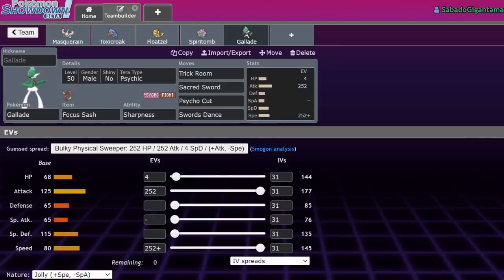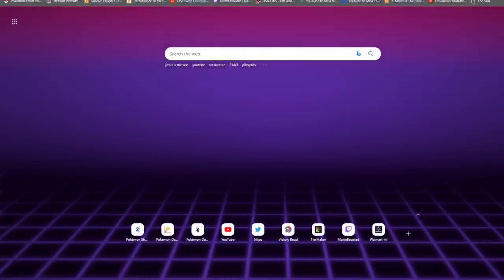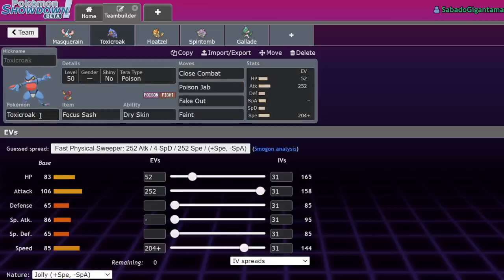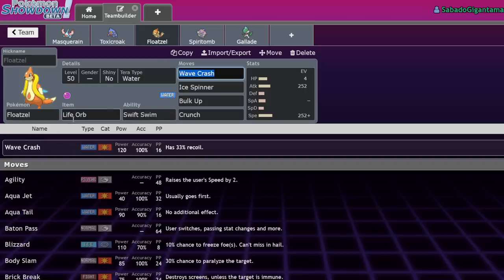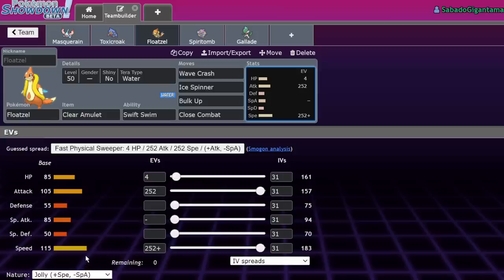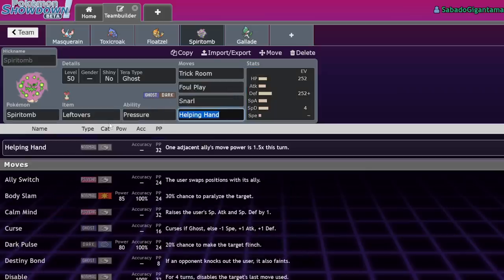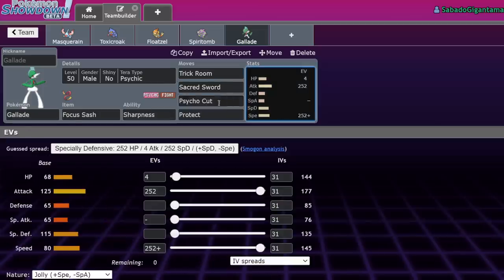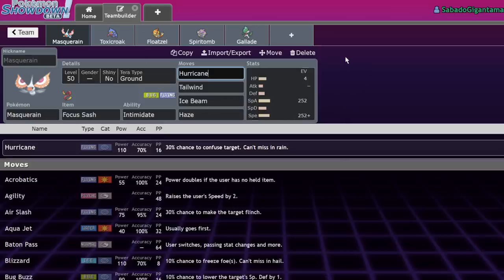These Low Tier Pokemon Got BUFFED In Gen 9 | Pokemon Scarlet & Violet VGC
Gallade bandwagon.

5. Download and install OBS Streamlabs with my